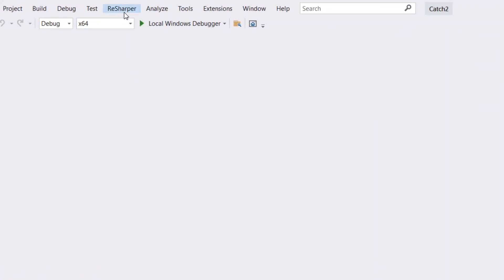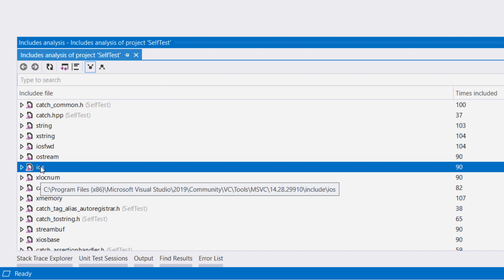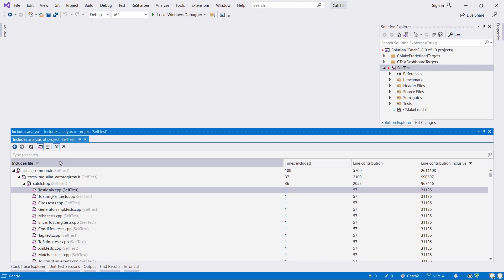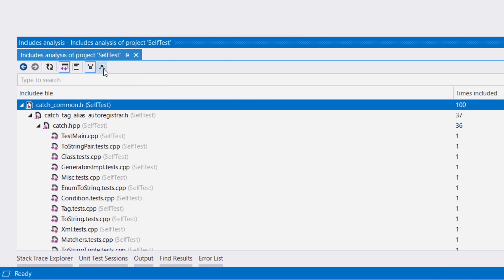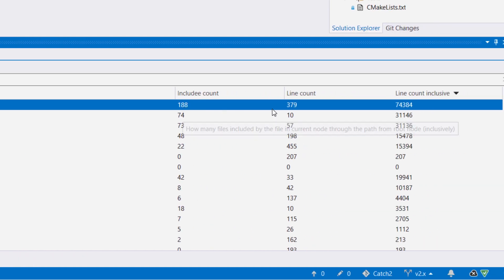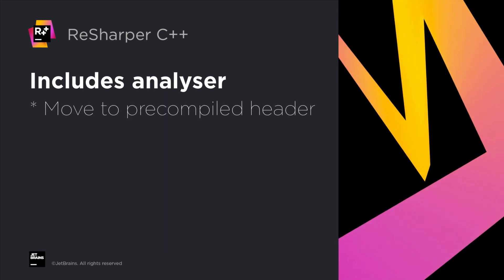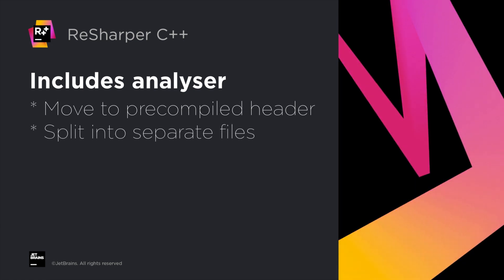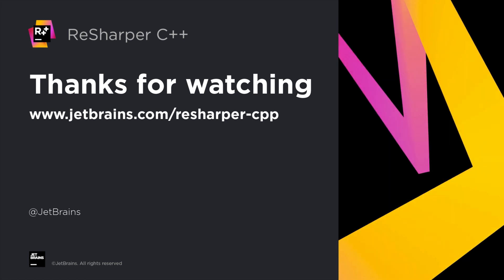ReSharper C++ Quick Tips: Includes Analyzer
One way to improve compile times is by compiling less code. Use the Includes Analyzer in ReSharper C++ to see which include files are increasing the size of your project. Check out this short video for more tips on how to improve compile times for your project.